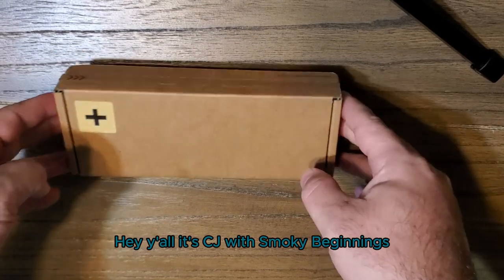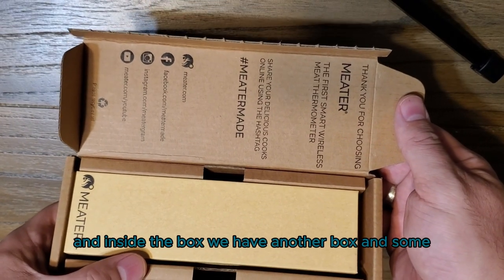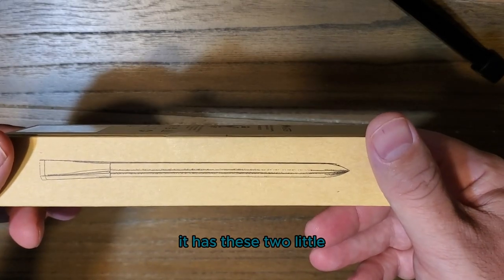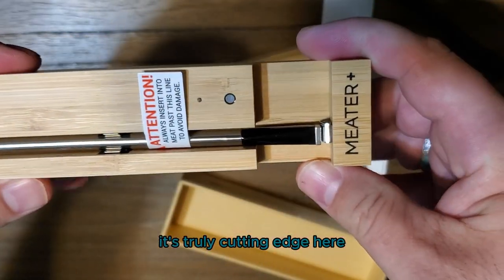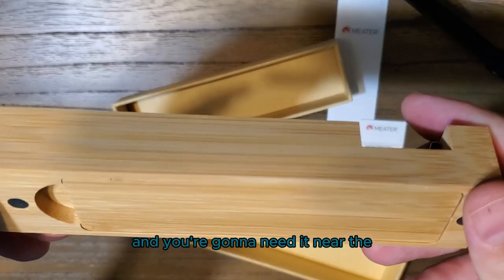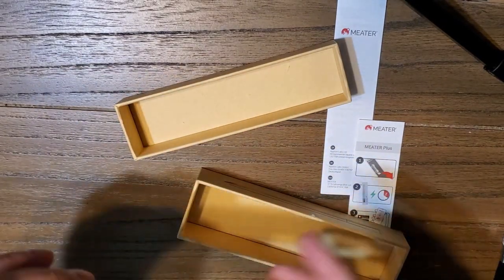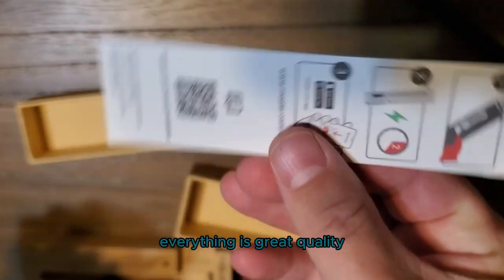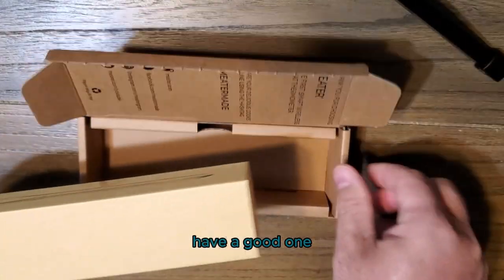Unboxing the Meater Plus Thermometer - The Ultimate Kitchen Gadget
In this video, I'll unbox the incredible Meater Plus Thermometer. This must-have kitchen gadget is about to change the way you cook forever. It's time to elevate your cooking game with Meater Plus!

Timestamps:
0:00-Unboxing the Meater Plus Thermometer - The Ultimate Kitchen Gadget
0:18- Opening the Meater Plus Thermometer package
0:45- How to light charcoal without a charcoal chimney
0:38- Unboxed the box within the box
1:00- Unboxing the Meater Plus Thermometer
1:20- Discussing the quality of materials
1:25- Observing the Bluetooth temperature spike of the smart thermometer
2:00- Discuss how the Meater Plus Smart Thermometer is totally wireless and runs off of a battery.
2:19-Discuss the instructions on how to use the Meater Plus Thermometer
3:00- Outtro